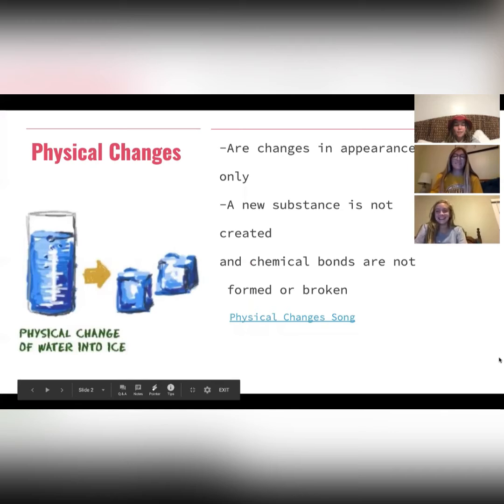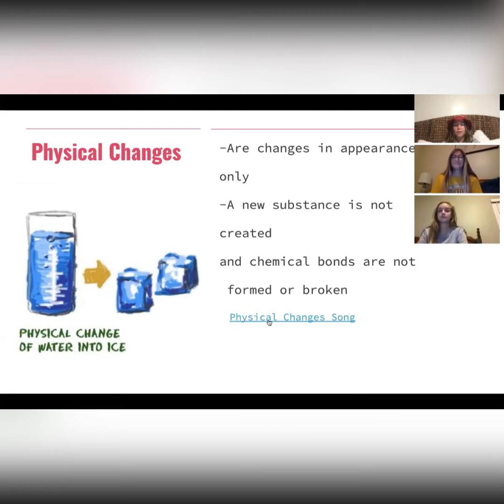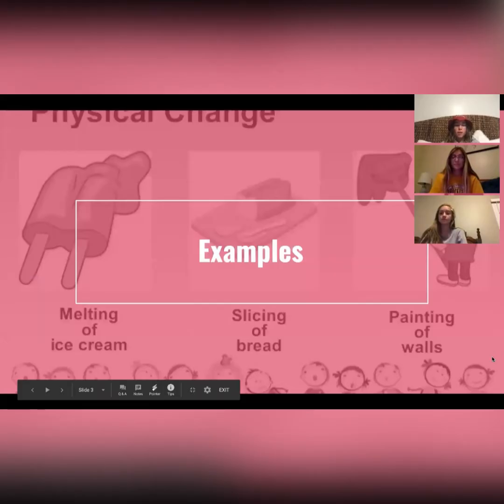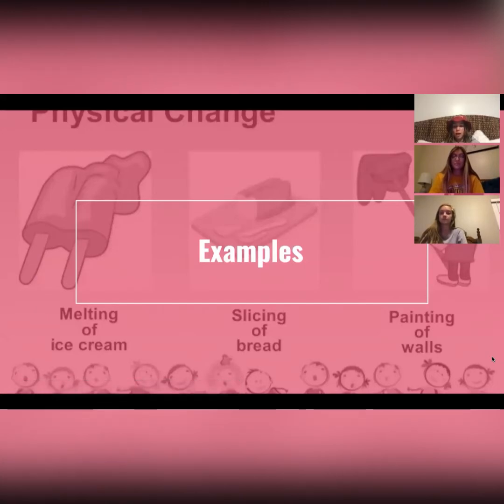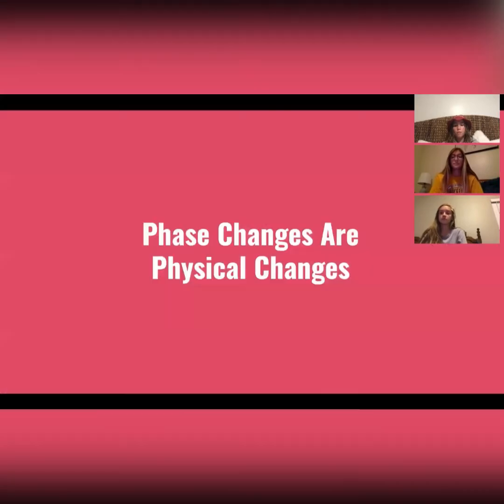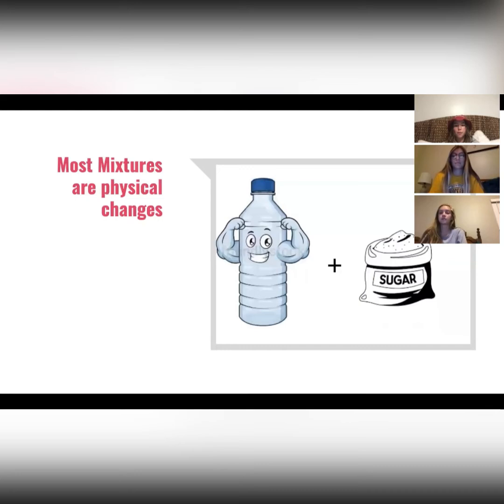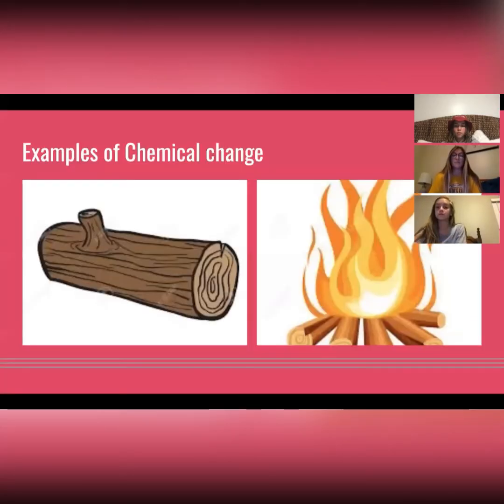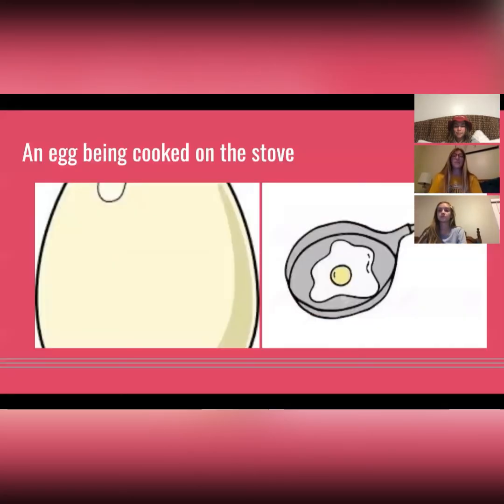Physical and chemical changes| wide horizons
Presentation made for a second grade curriculum by Hannah Pruss, Chelsea Wineland and Isabel Chaves.